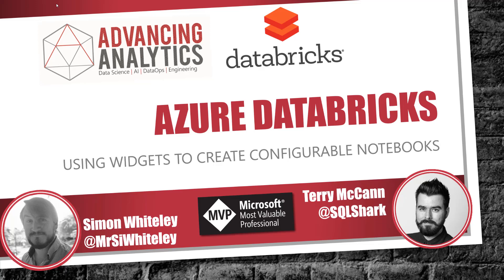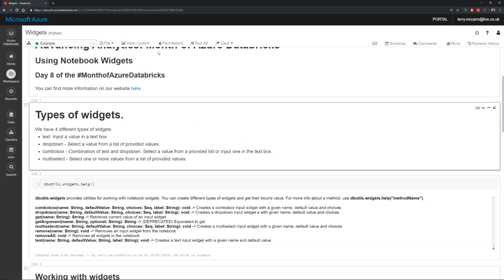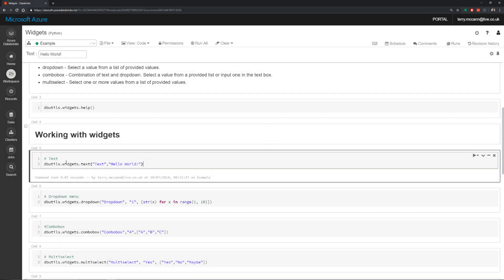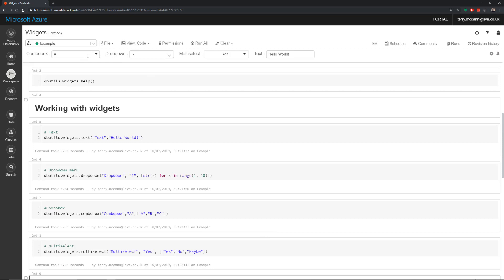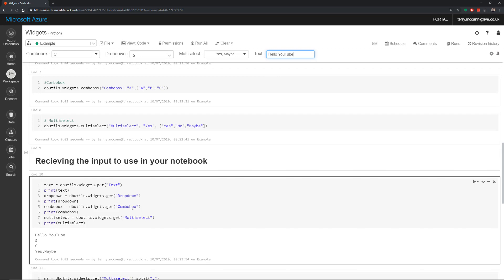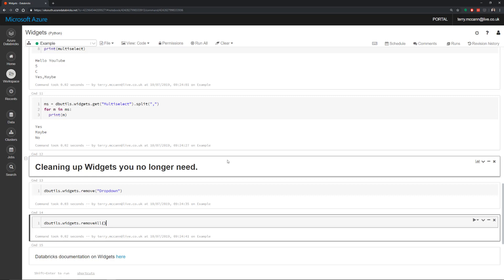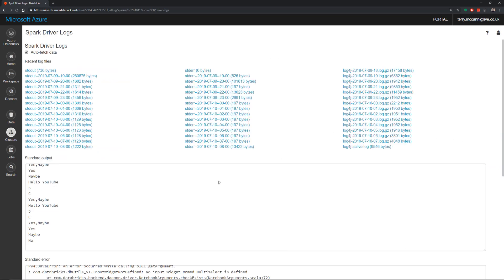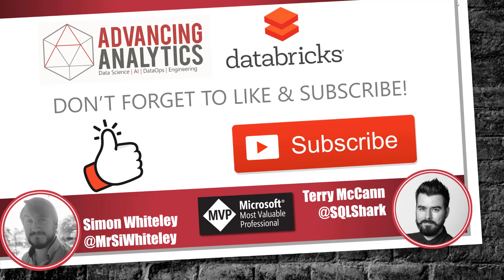Using Widgets to Create Configurable Notebooks in Azure Databricks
Welcome to the Month of Azure Databricks presented by Advancing Analytics.

In this video Terry takes you through how to use Notebook widgets. Widgets allow you to create a parameter driven notebook which integrates with scheduled jobs and Azure Data Factory.Widgets allow you to create a generic notebook which can solve multiple problems.